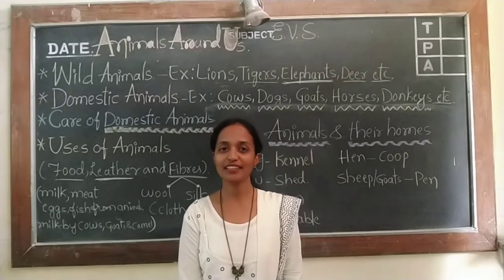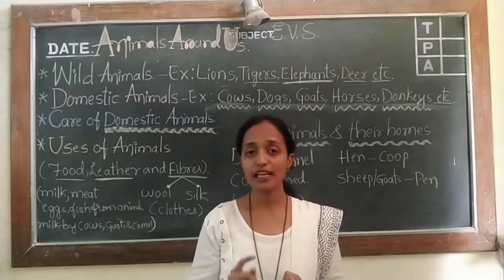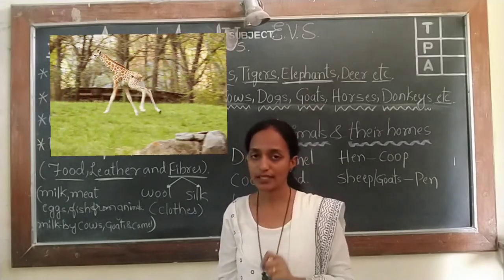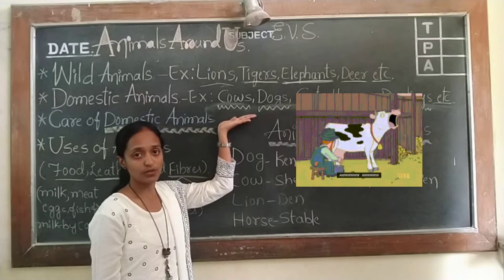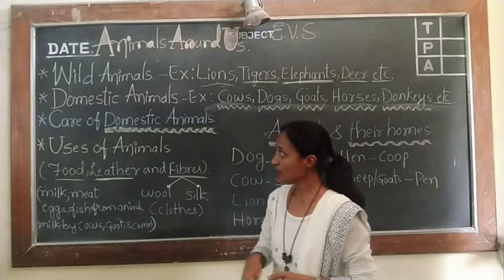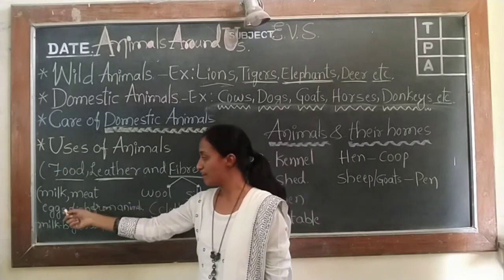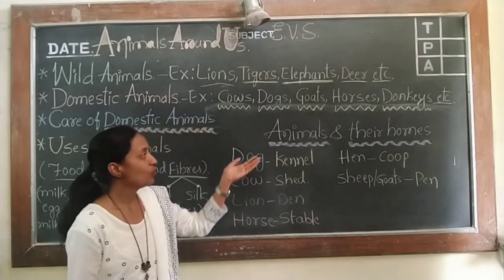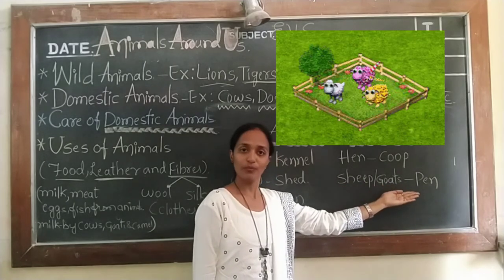Class: 2 Subject: EVS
Animals Around Us